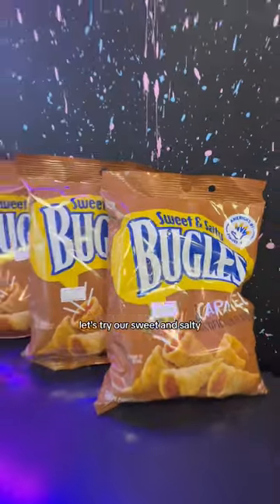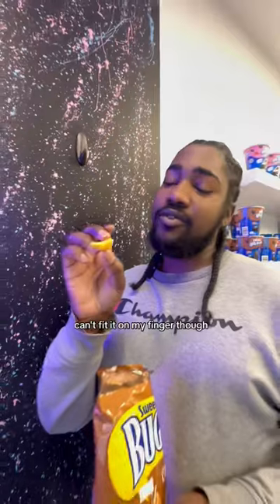RARE BUGELS SWEET N SALTY TASTE TEST!? (SO YUMMY) 🤤😳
Taste testing snacks at our candy stores